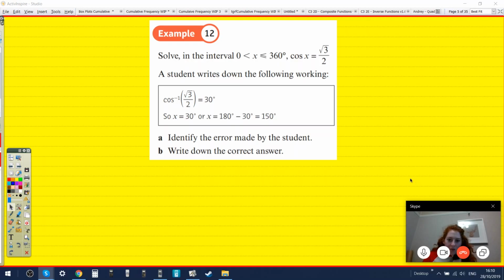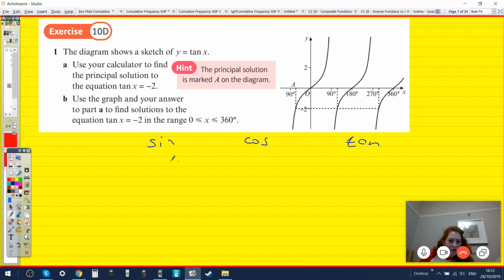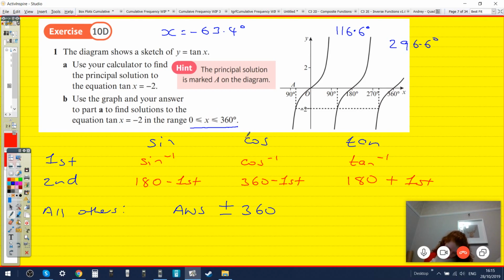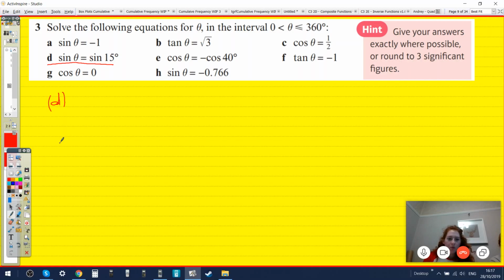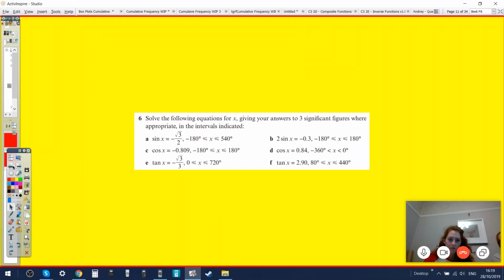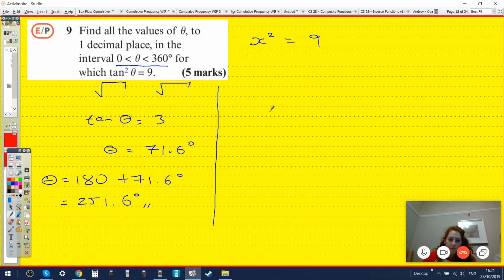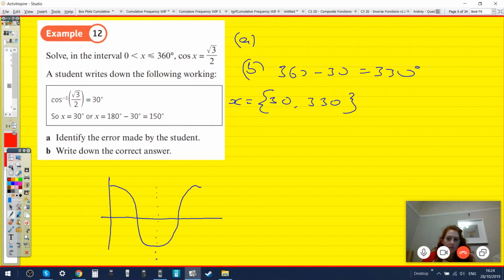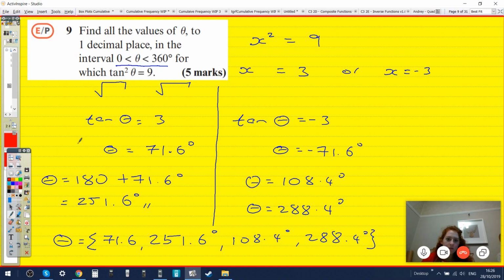Eva - Solving Trig - Year 1 AS Level